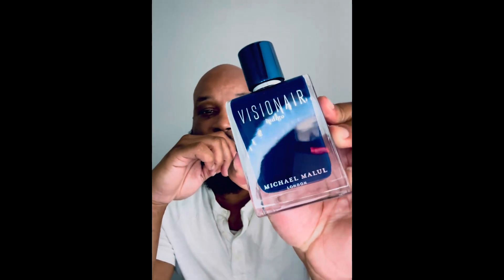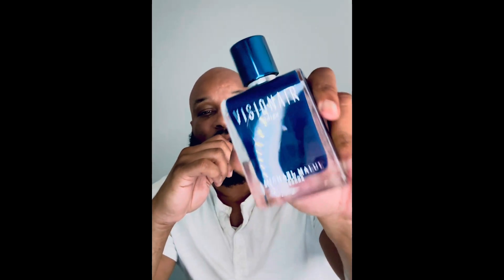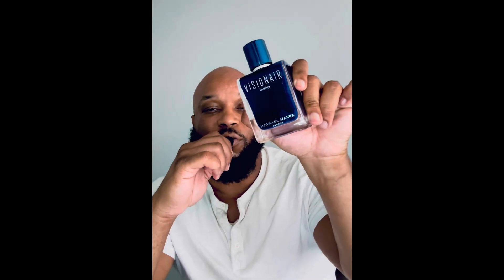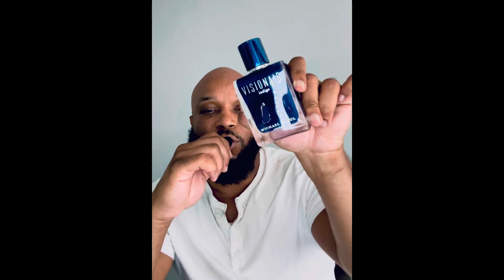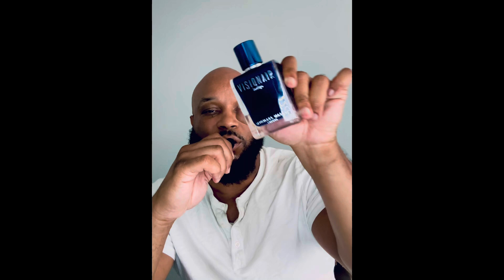prycelessscents fragance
Visionair indigo